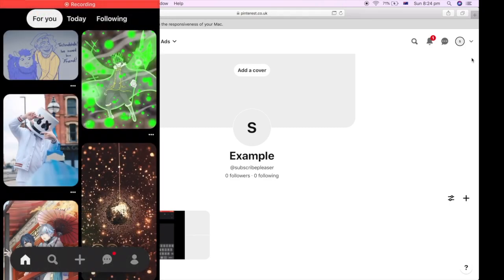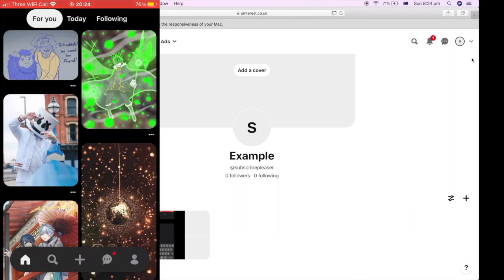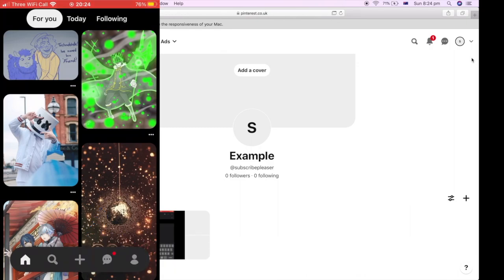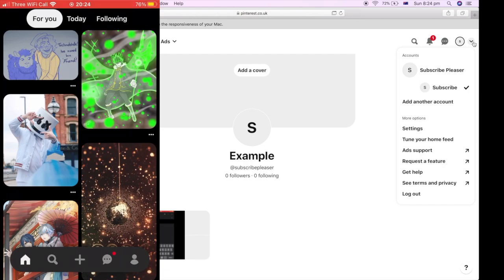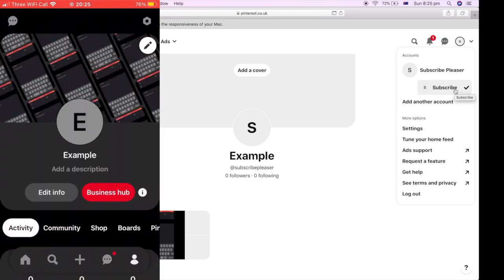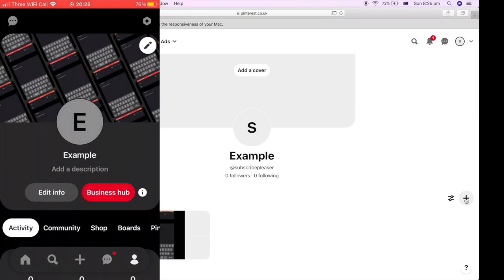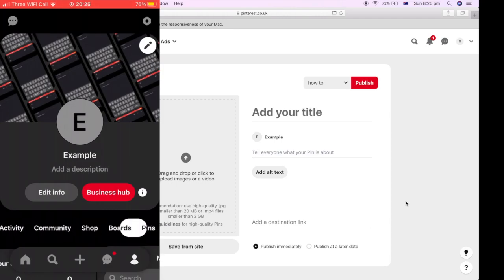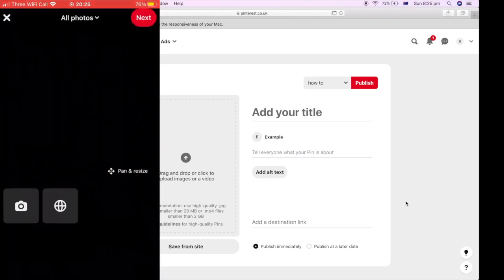How to Upload Videos on Pinterest 2021 *NEW UPDATE*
How to Upload Videos on Pinterest 2021 *NEW UPDATE*. Step by step instructions of how to post video pins on pinterest on your phone for Android and iOS operating systems. You can also do this on pc or mac laptop with the new pinterest app and website update in 2021.